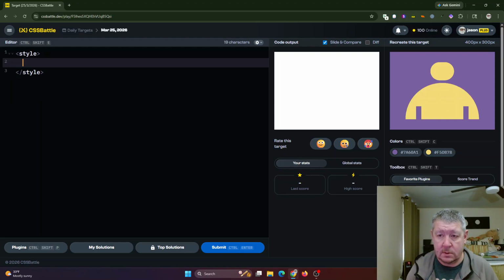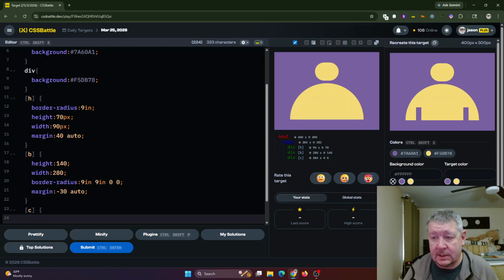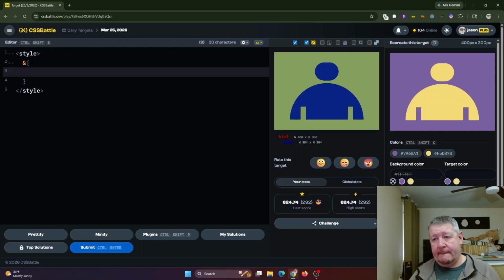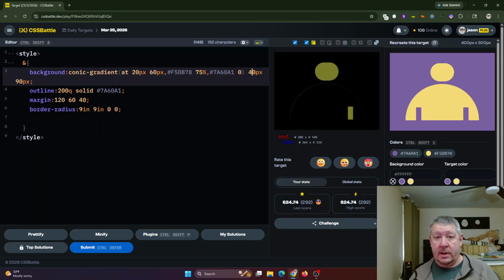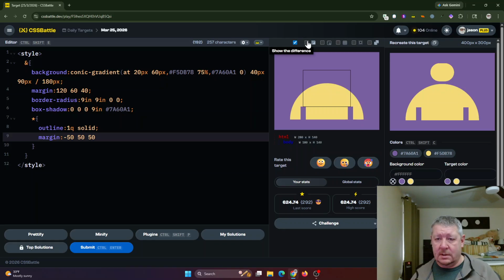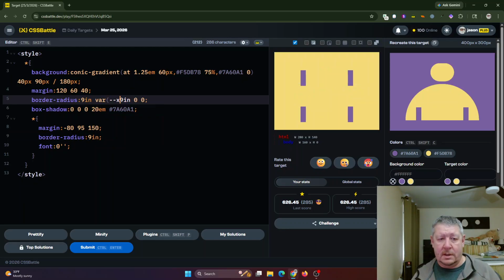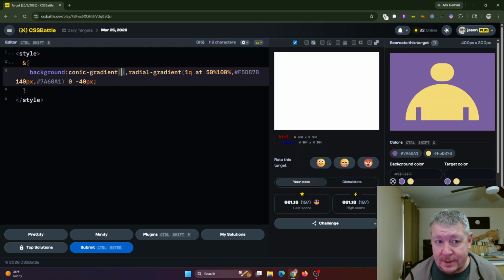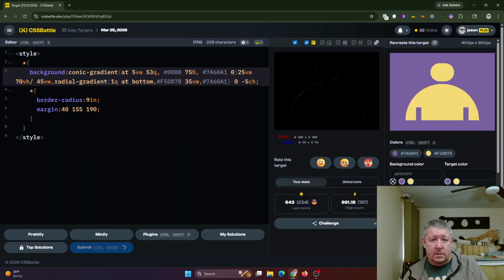CSSBattle Daily 2026 03 25